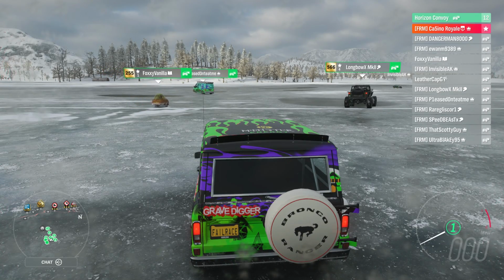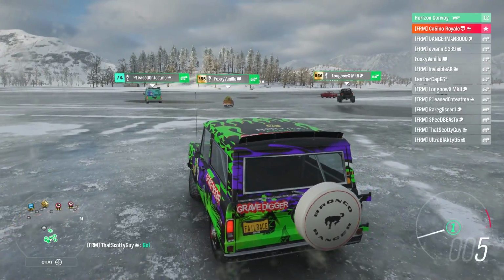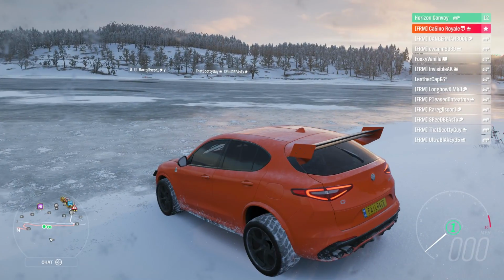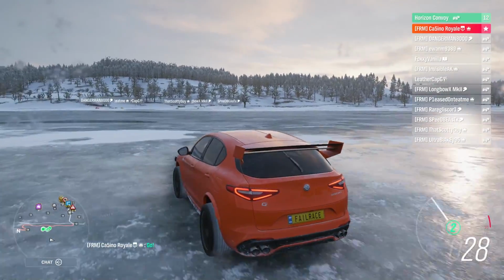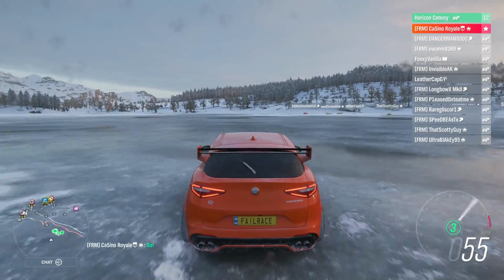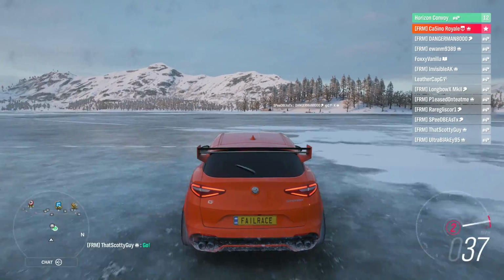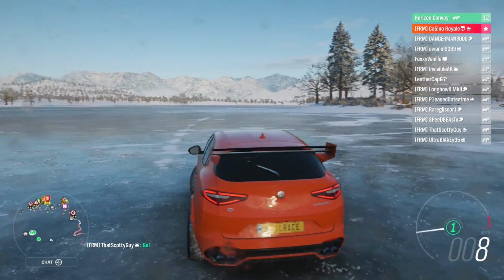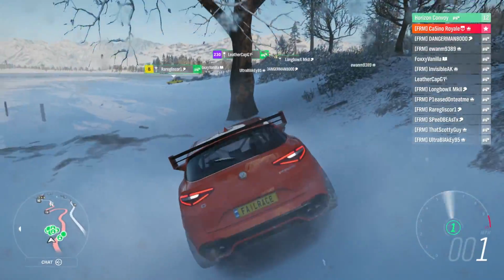Bulldog On Ice - Forza Horizon 4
We play the classic game of Bulldog on Forza Horizon 4, only of course we are using high powered cars and a frozen lake. This leads to an awful lot of sliding around...